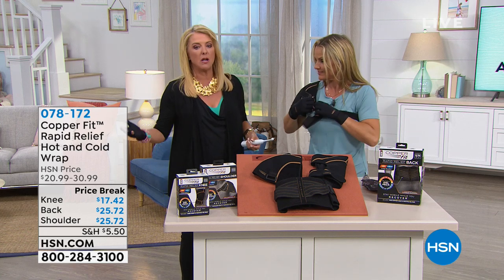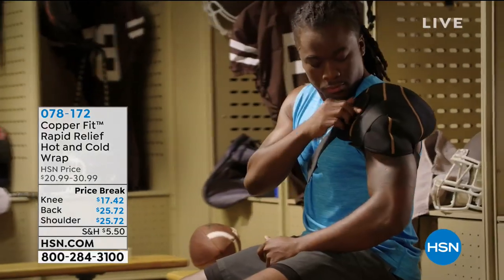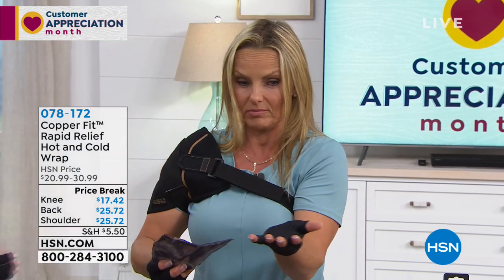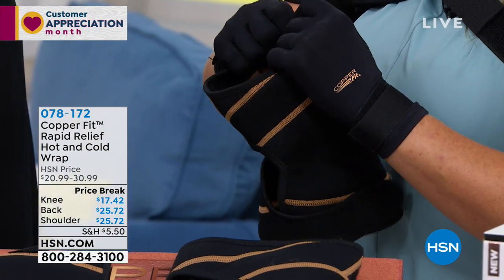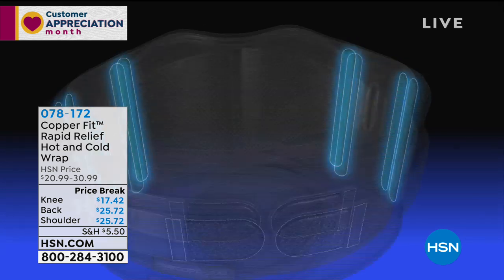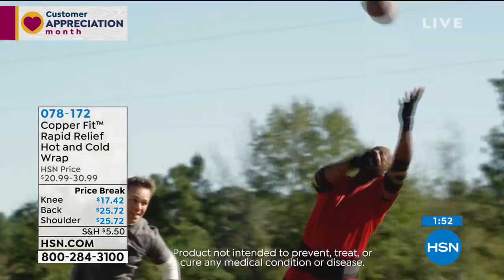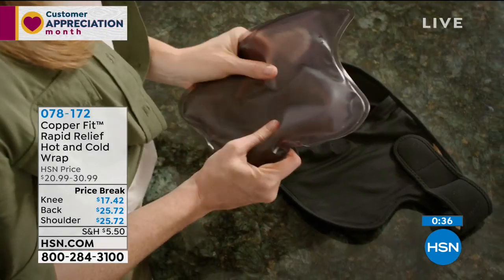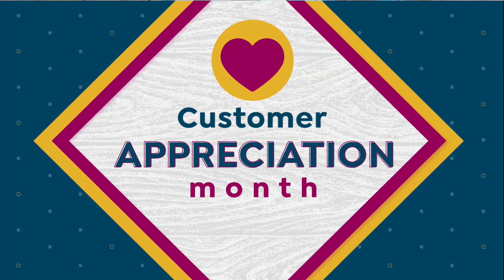Copper Fit Rapid Relief Hot and Cold Shoulder Wrap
At work or play, you need your shoulder feeling free and easy. Give it a little extra love with this wrap that comes with two hot/cold gel packs. The anatomically designed wrap contours to your shoulder to deliver hot/cold therapy so you can remain mobile during your favorite activities  as well as the everyday motions of life.

    Copperinfused neoprene shoulder wrap with adjustable hook   loop straps
    2 Hot/cold gel packs
    Instructions

    Compression garments are only effective when they are properly worn and sized. Copper Fit should provide compression but should not be too tight that it restricts circulation. Please consult a physician if you are experiencing pain or swelling.
    Product is not intended to prevent, treat, or cure any disease or medical condition.
    Product is not intended as a substitute for medical attention.